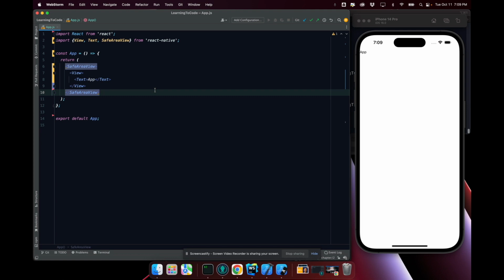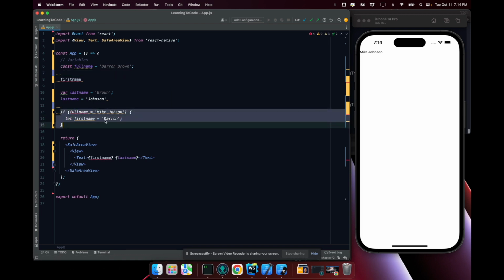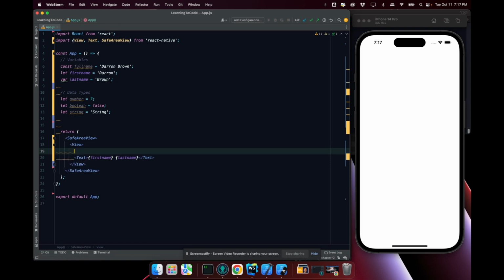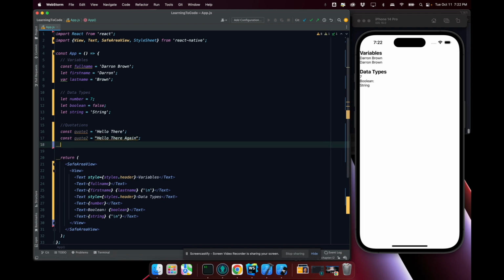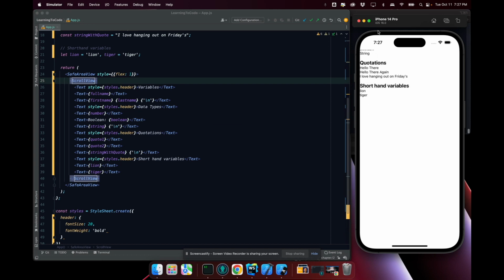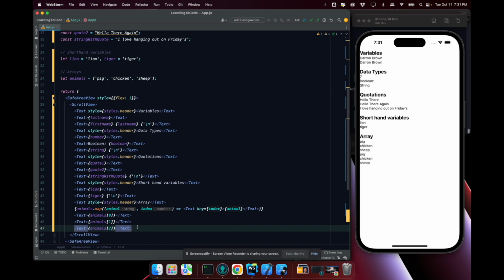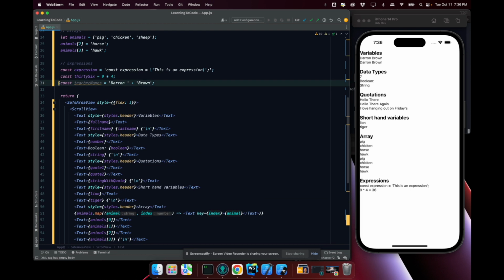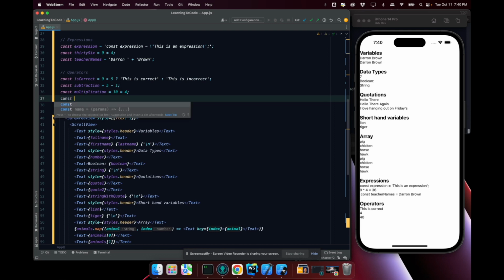📱🤘🏾Learn to Code | Ch: 1 Lesson 3 | The Basic's of JavaScript | Learn React Native API